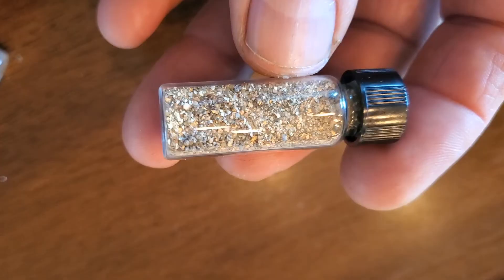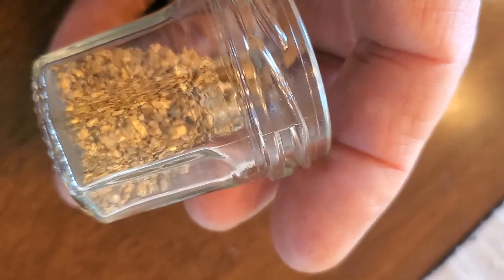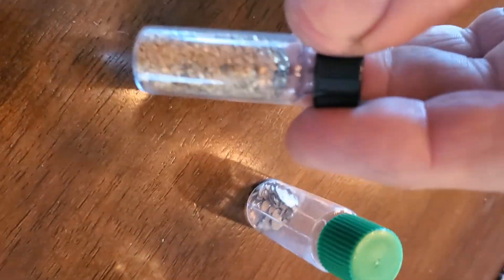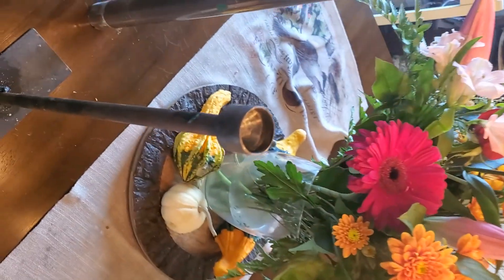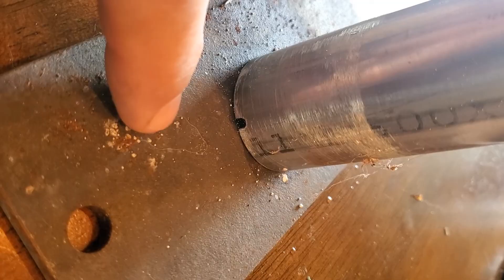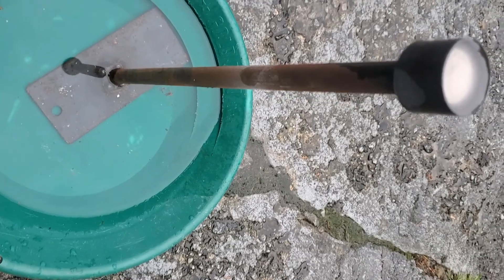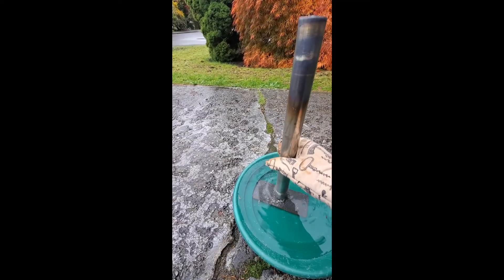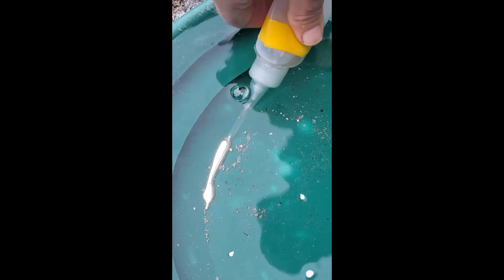How to remove gold from Mercury amalgamation and build a retort.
How to build a basic safe gold retort from scrap metal